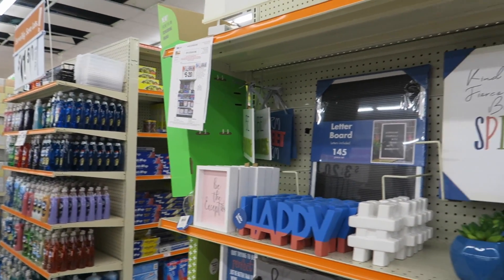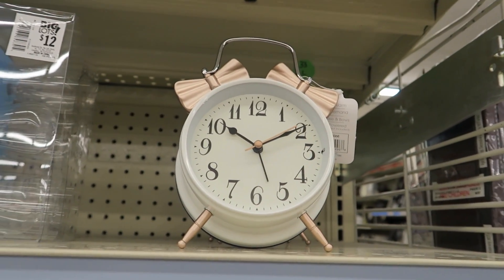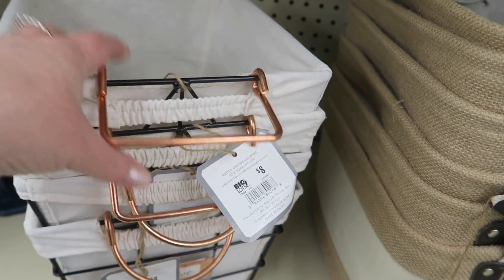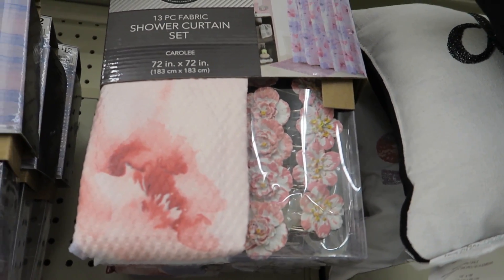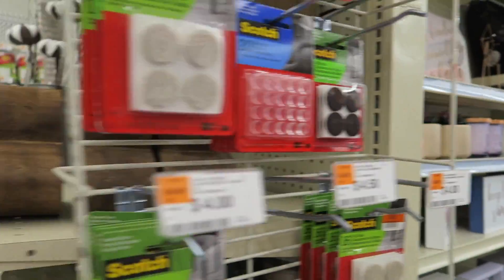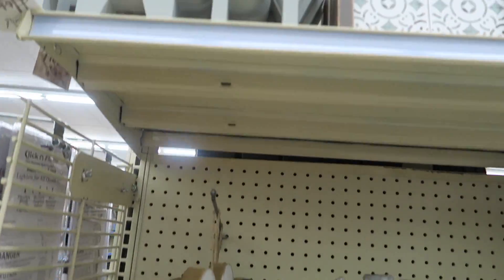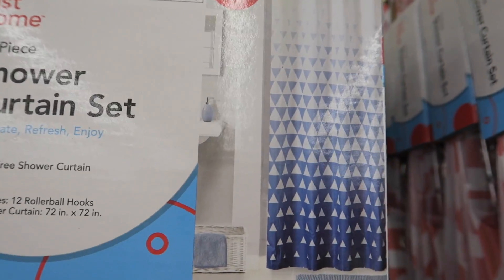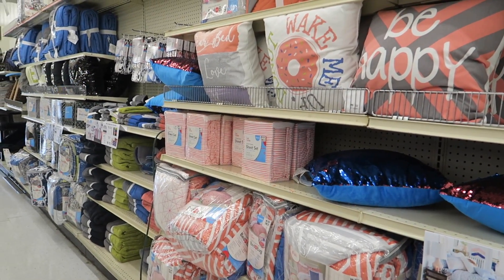Shop With Me At Big Lots! Home Decor-College 2018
We went to Big Lots to check out their home decor!